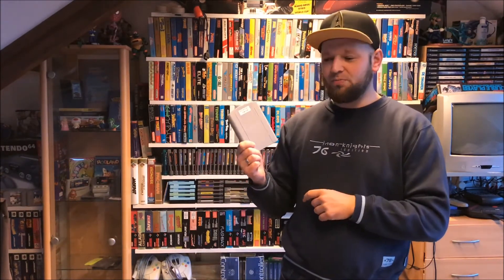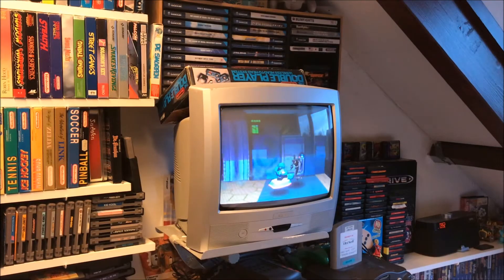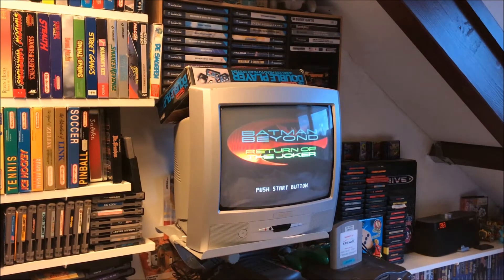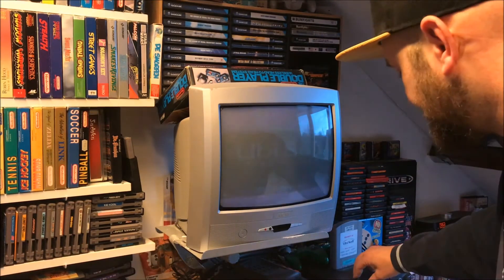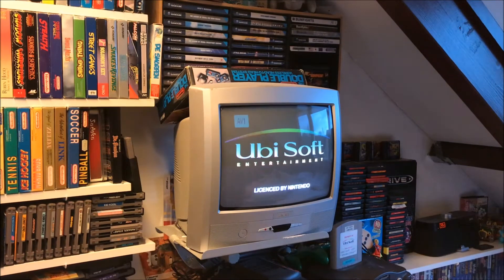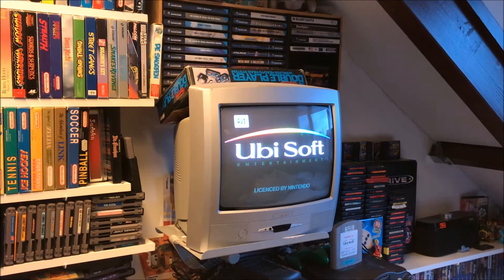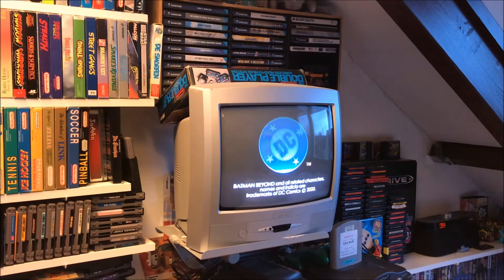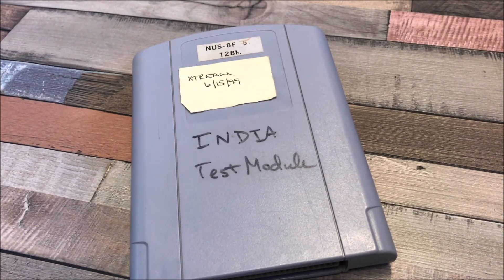IS IT SAFE TO POWER ON A N64 PROTOTYPE ? OR WILL THE DATA BE ERASED !?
Nintendo 64 flash ROM development cartridges can they be erased ?